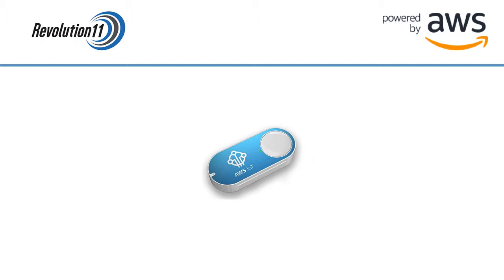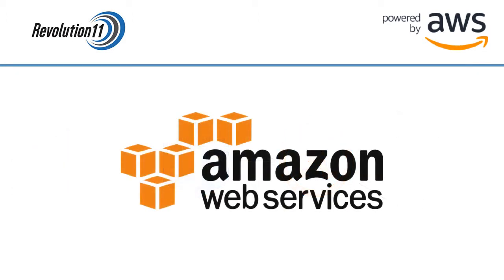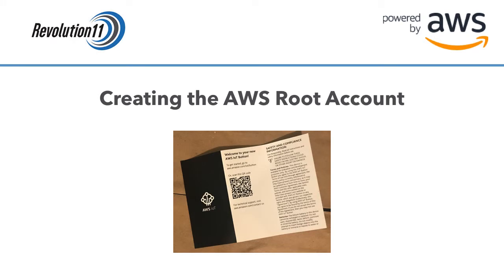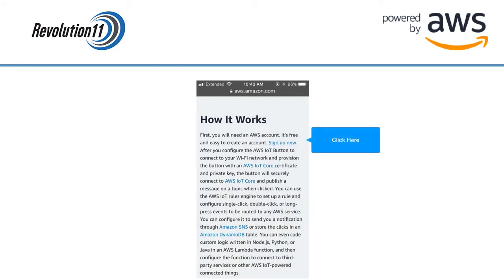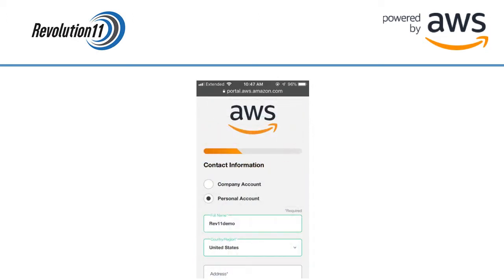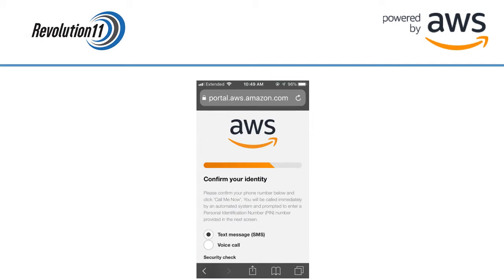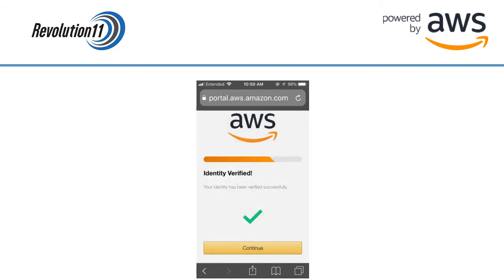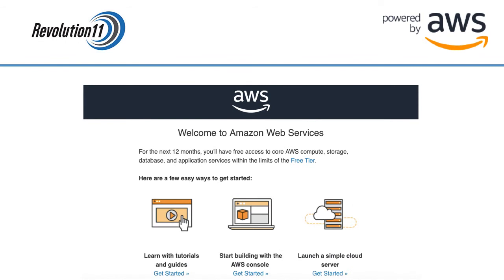Part 1: Setting Up a Cloud Account and Hooking Up a Smart Thing, Creating an AWS Account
This is the first video of a five-part series that will go over the typical setup a company might use for the cloud and securely onboarding a smart thing.

Amazon Link for the Button